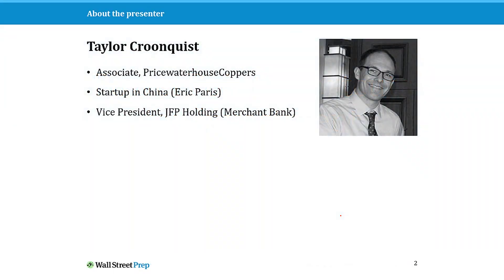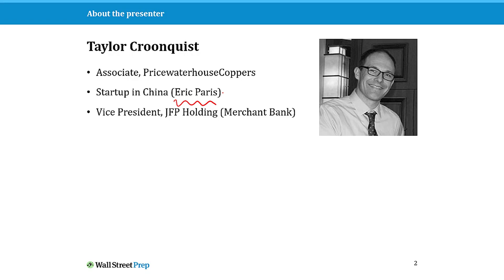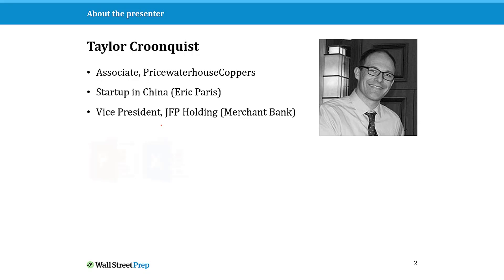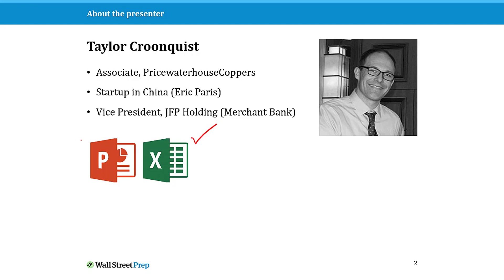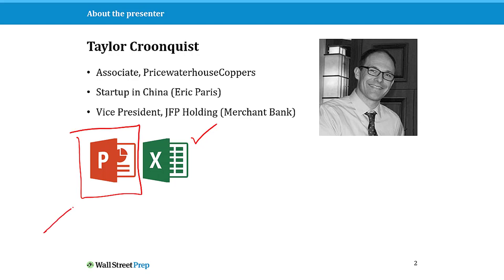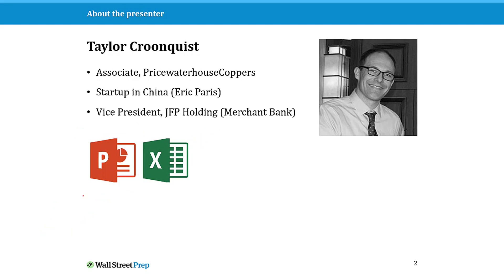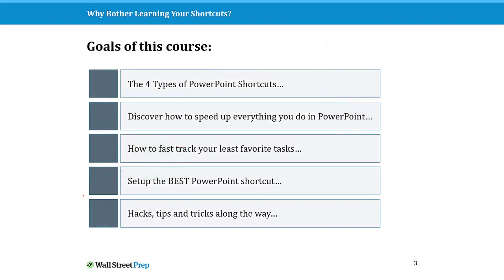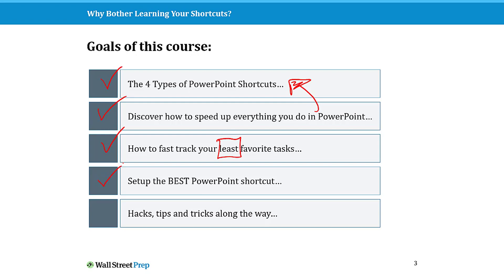PowerPoint Shortcuts for Investment Bankers Introduction